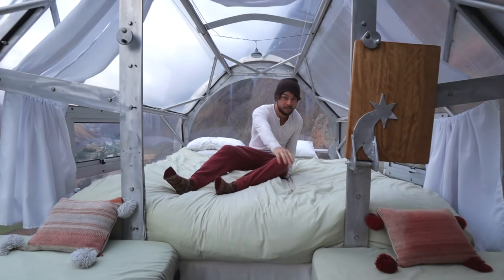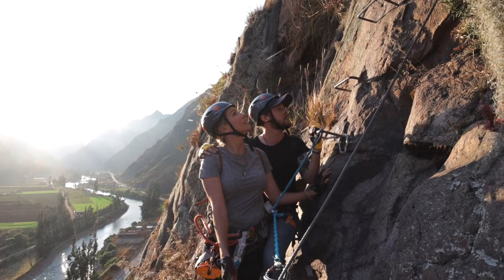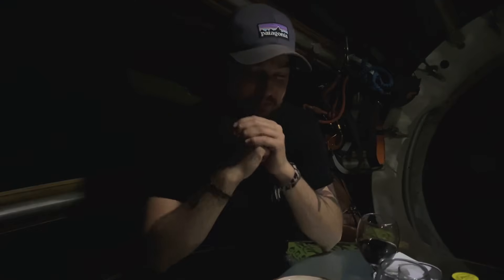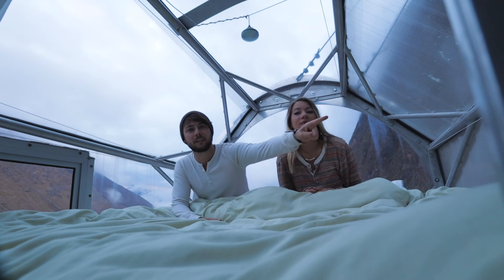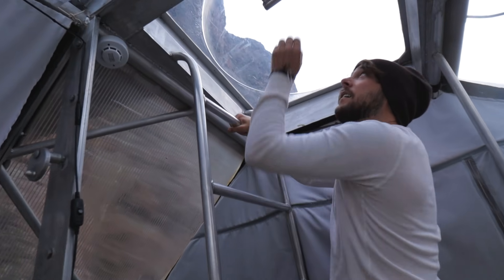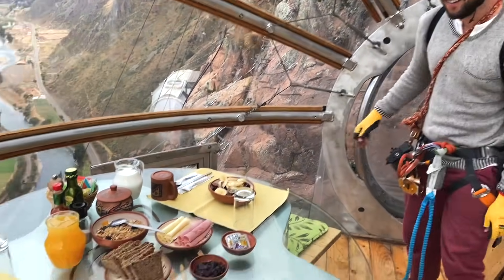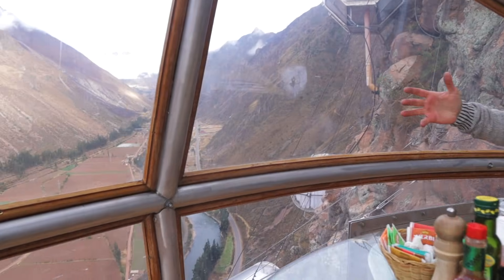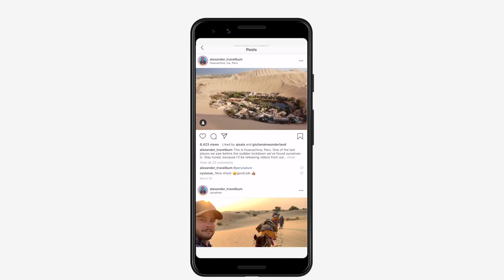SKYLODGE ADVENTURE SUITES, PERU 🇵🇪 SLEEPING ON THE SIDE OF A CLIFF IN A CAPSULE HOTEL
We finally made it... Skylodge Adventure Suites, Peru. We slept on the side of a cliff in a luxury capsule hotel on a mountain. Skylodge is one of the quirkiest hotels (accommodations) in the world. One of the things you need to do in Peru is to stay in Sky Lodge, where you sleep on the side of a mountain in a glass capsule. It was a bucket list item of mine for a very long time, and finally, I got here. Staying at Skylodge Adventure Suites was one of our best things we did in Peru. If you find yourself around Cusco, specifically in Ollantaytambo in The Sacred Valley of Peru, then come see Skylodge. You'll see 4 or 5 capsules hanging on the side of a mountain very high up. Let's take a drone up if we can. First, you have to do some rock climbing to get there. Sky Lodge is a group of transparent luxury capsules that hang from the top of a mountain in The Sacred Valley. Natura Vive hosts Skylodge Adventure Suites, one of the top things to do in Peru. Tonight we're sleeping on the side of a cliff. Watch to see what happens. This is the Skylodge Adventure Suites Peru Travel Vlog.

SEE our Skylodge pics on Instagram @alexander_travelbum

STAY : Get $55 off your Airbnb! (Worldwide) 🌐

VPN (You need a VPN if you travel)

Best Travel Underwear
Tripped Packing Cubes
Essential Travel Towel
My Vlogging Camera